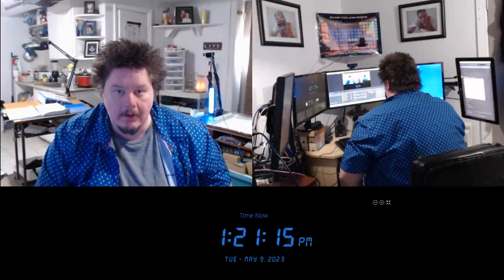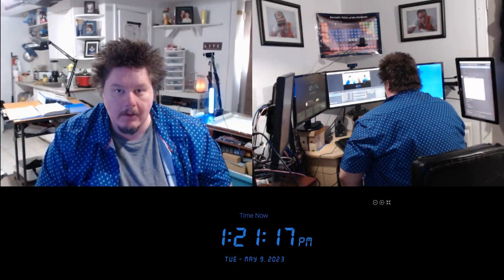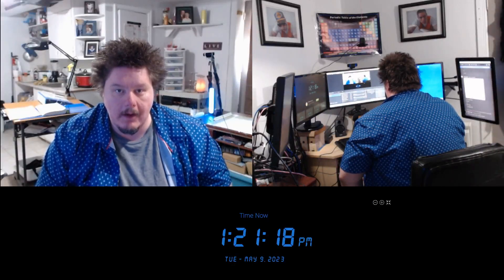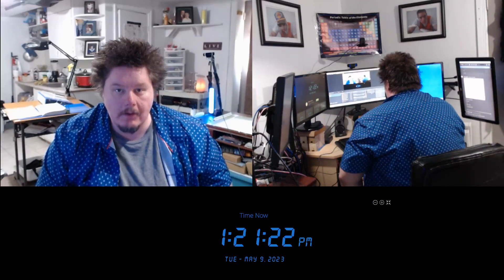drwillphd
The Professopher, Research Lecture on DNAzyme, Educational Purposes Only, 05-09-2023